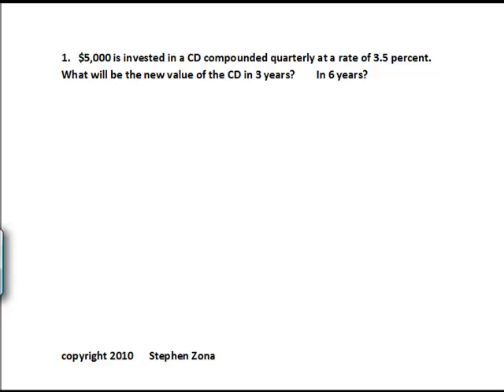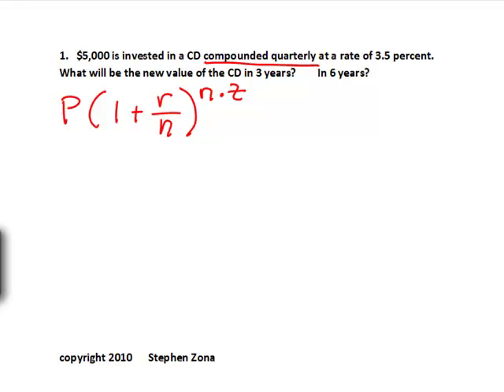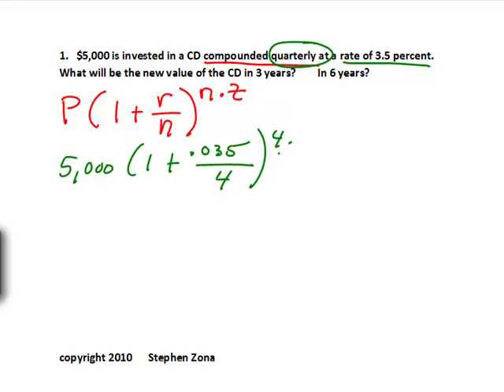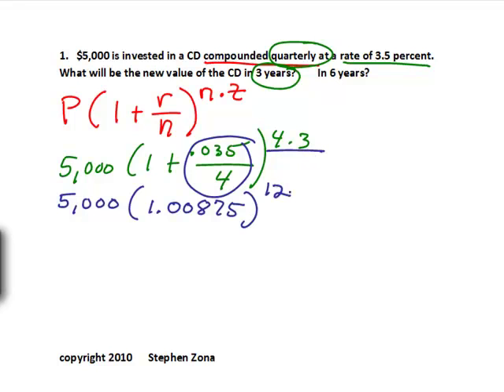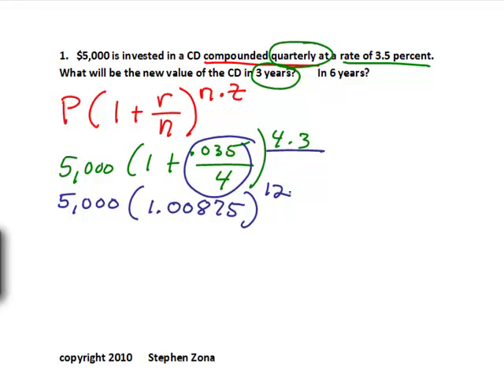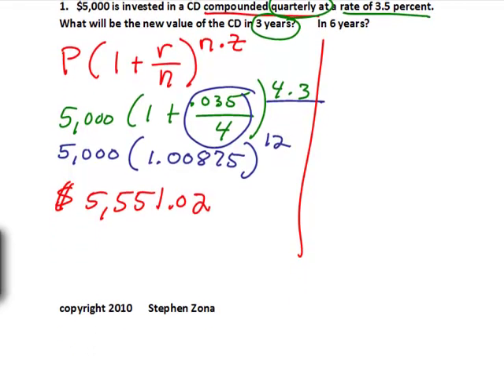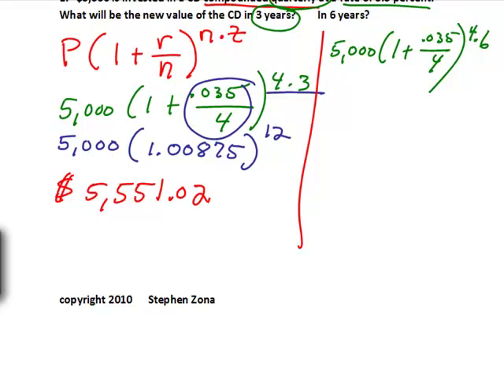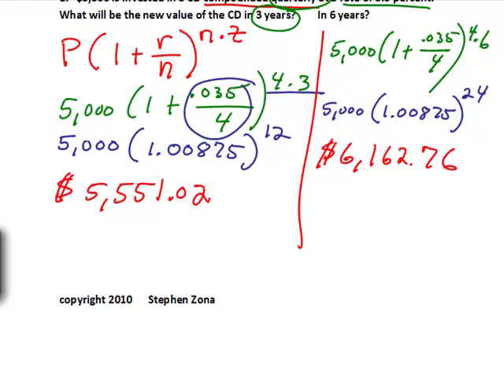exponential application 4 - zona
This has multiple pay periods:   p(1 + r/n)^(tn)